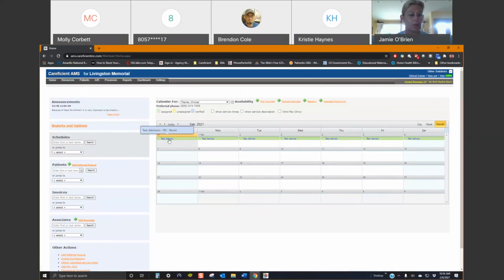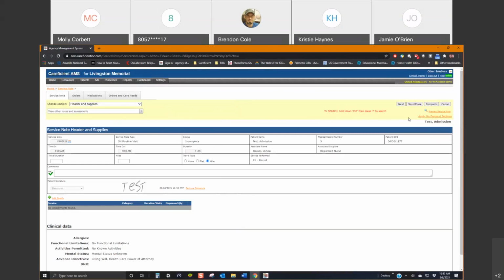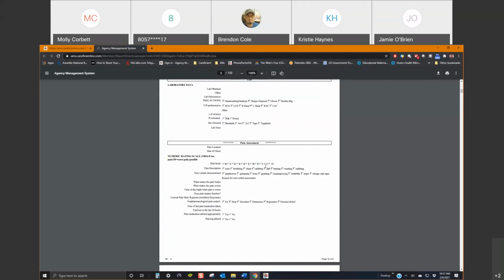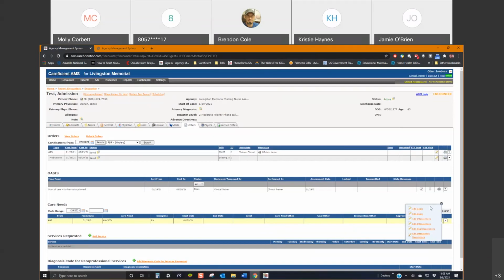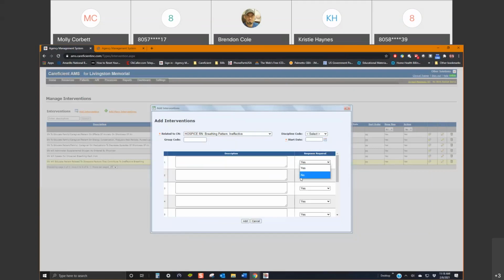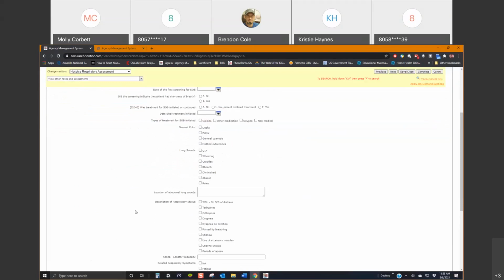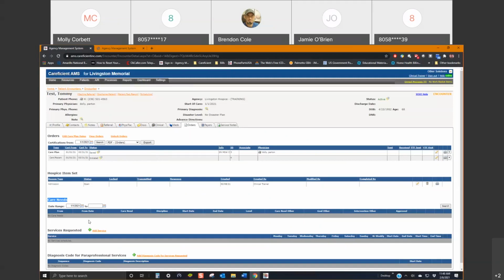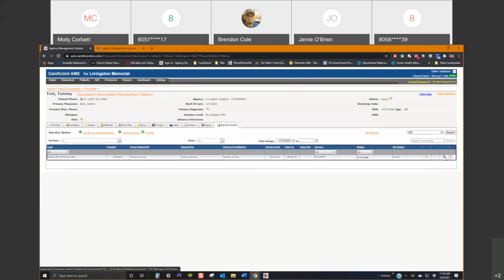Livingston Memorial Service Note Review